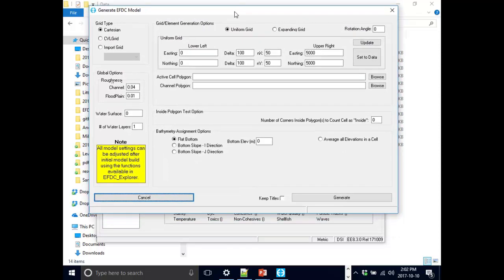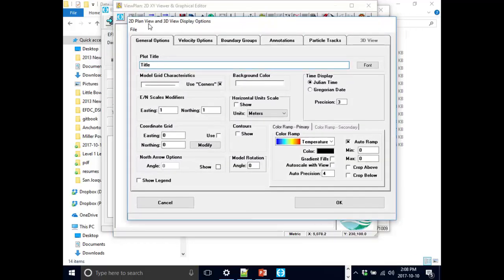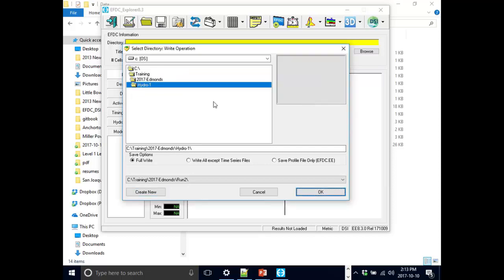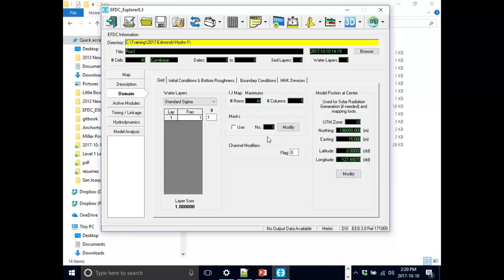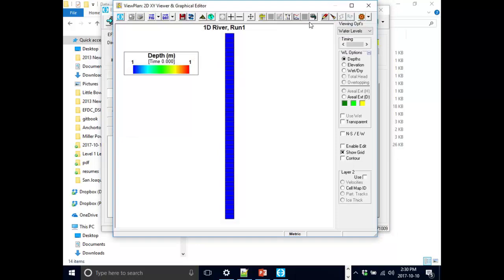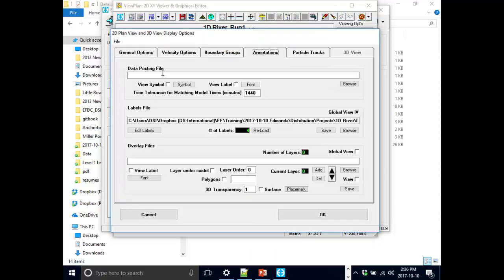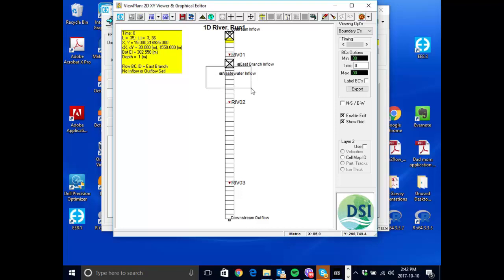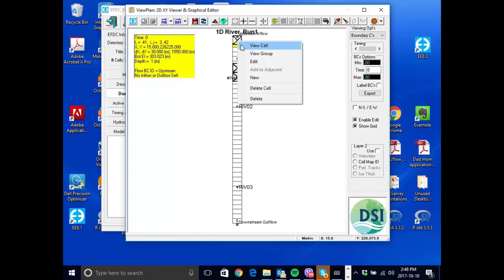Hands-On 1-D River Model (Part 1)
We've recently hosted an in-person training session about EEMS. This is the video from the training session about how to create a 1-D River Model and you can find Part 2 in our playlist "In-Person EEMS Training 2017".

-EEMS Team